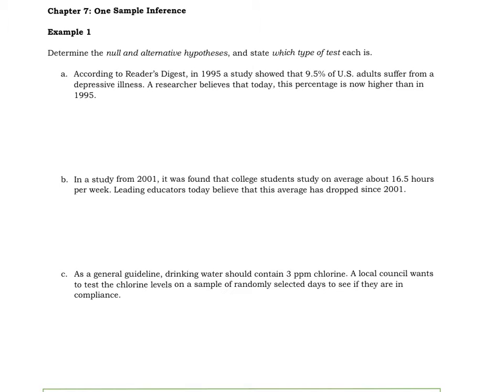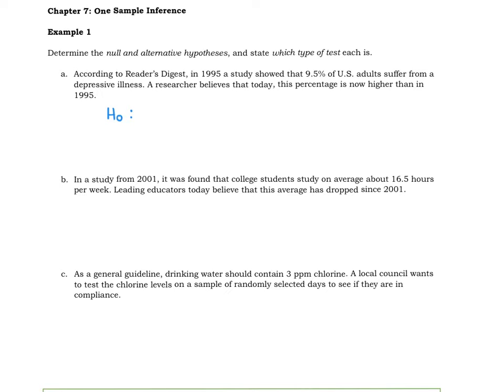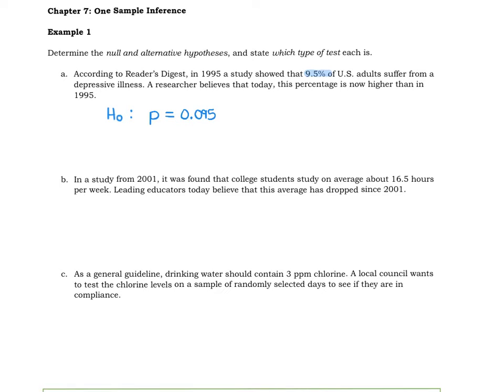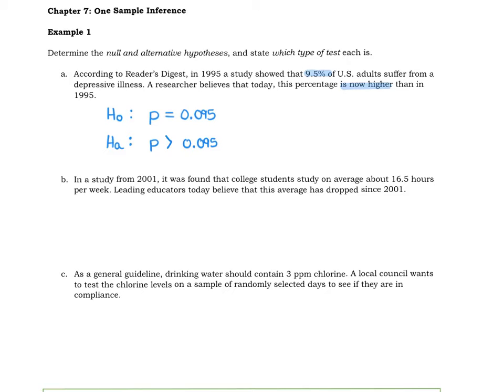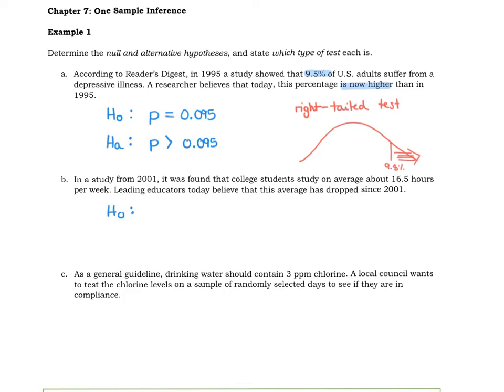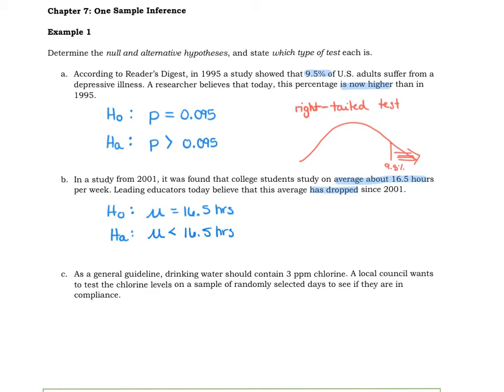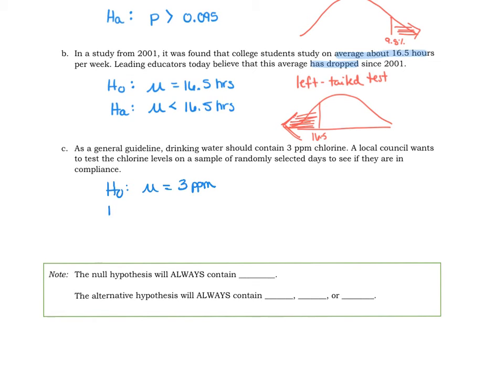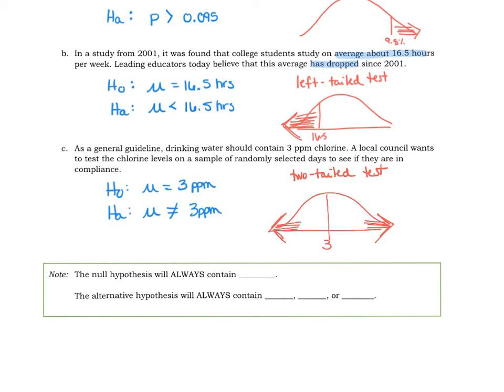Math 111 sec 7.1 pg 18 ex 1